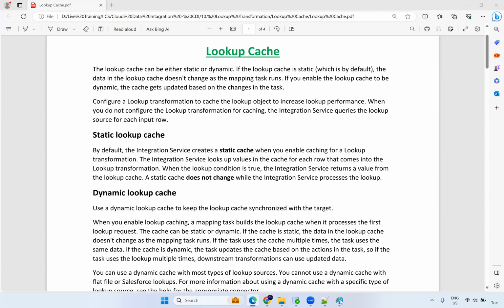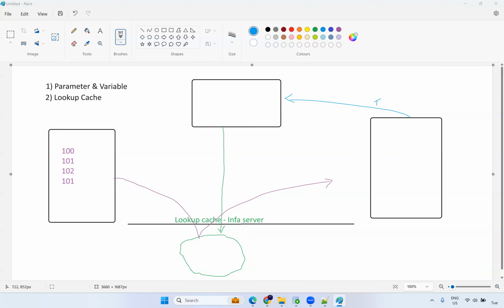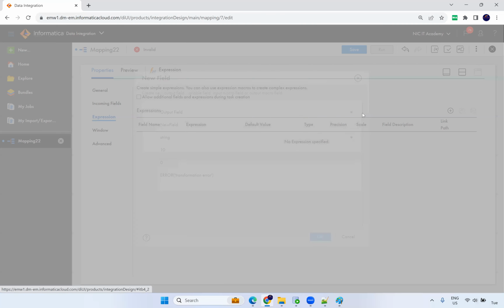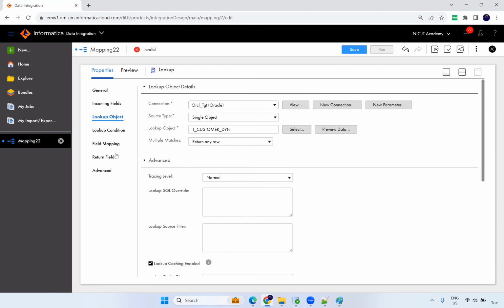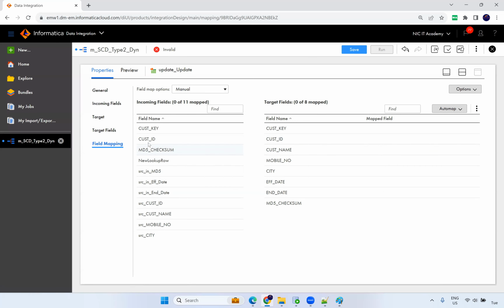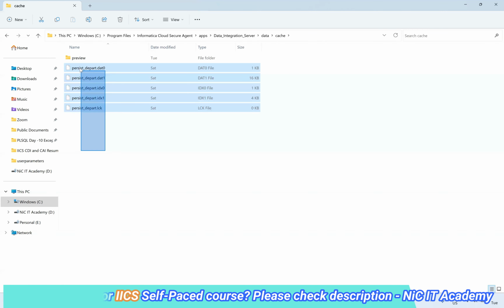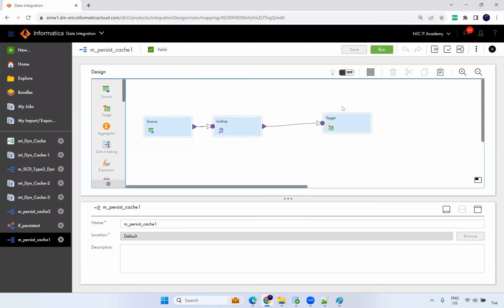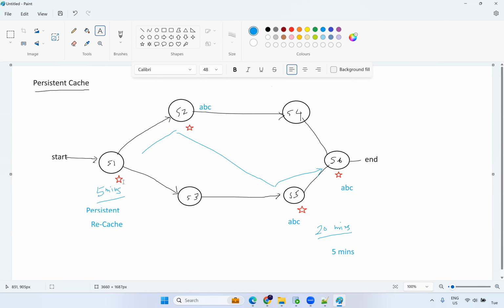✅Lookup cache in Informatica IICS ✅ Dynamic lookup cache ✅ Persistent lookup cache ✅ Static cache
lookup cache in informatica iics, lookup cache in informatica iics with python, lookup cache in informatica iics informatica, lookup cache in informatica iics and, lookup cache in informatica iics

📢Dear Techies,

1. Interview preparation, mock interview taken
2. Low cost training
3. Job Assistance
4. Have 14+ yrs of IT Exp
5. Job Oriented Training
6. Life time video recording access

(📢📢Trainer: Chandra - A Tableau, AWS, and Informatica certified Professional)

🌕IICS or Informatica Self-paced Training

Most of the students are getting placed with good packages with this self-paced course. Please hurry-up.

iics informatica,
iics login issue,
informatica intelligent cloud services,
iics,
iics Informatica Cloud secure agent,